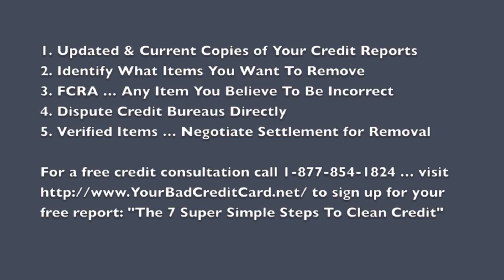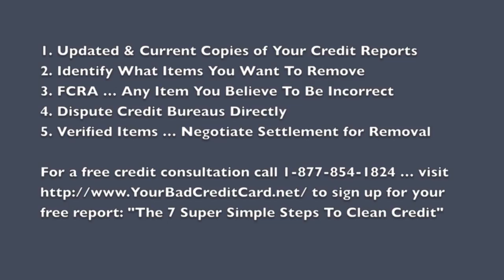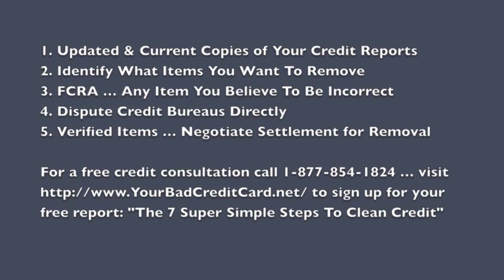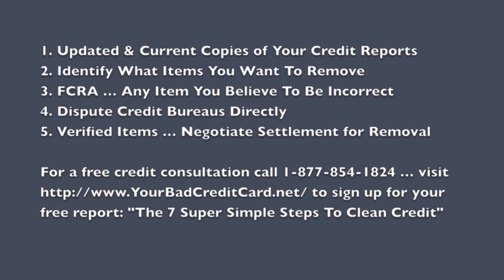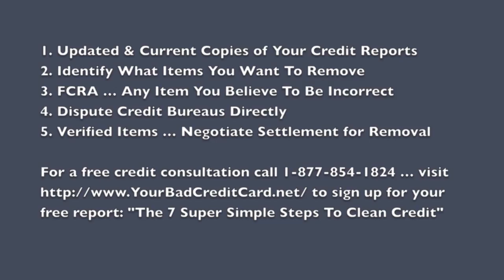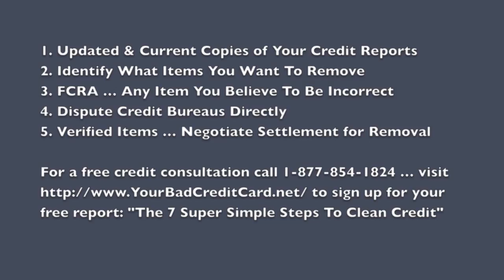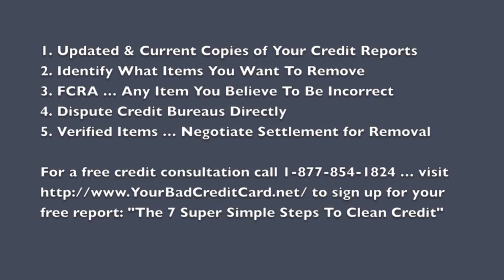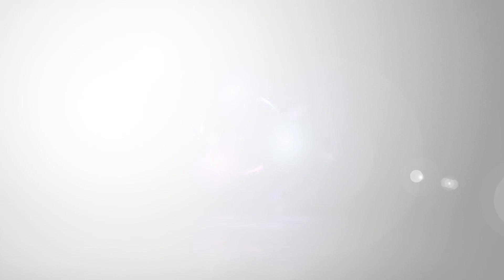How To Clean Up Your Credit 5 Simple Steps Credit news today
Credit News Today !

The 5 simple steps to clean up your credit report. You don't have to live with bad credit for 7 long years.